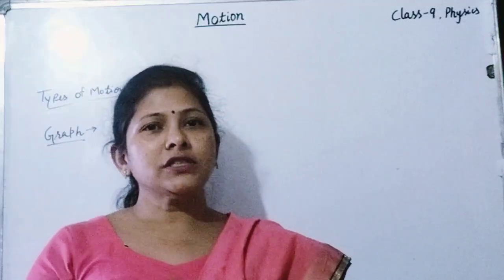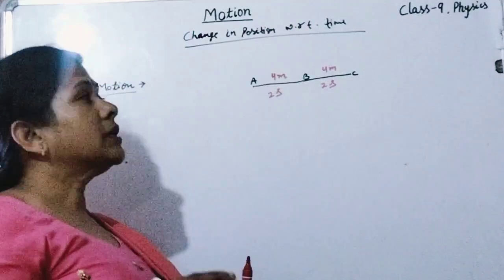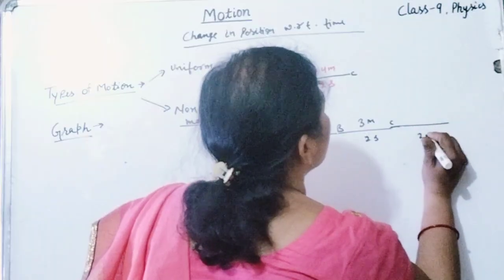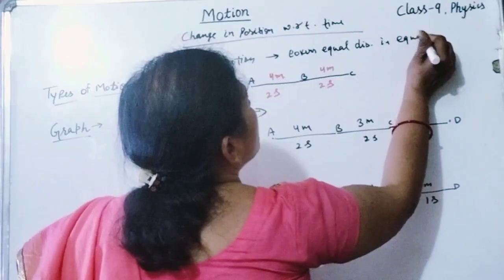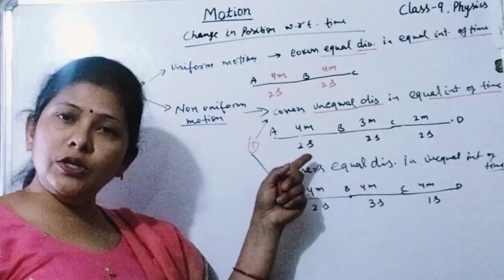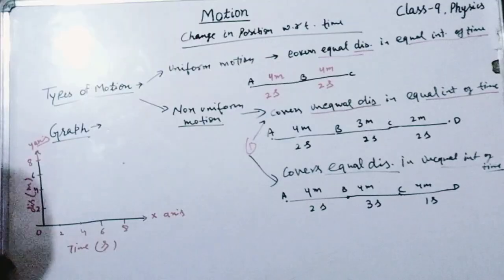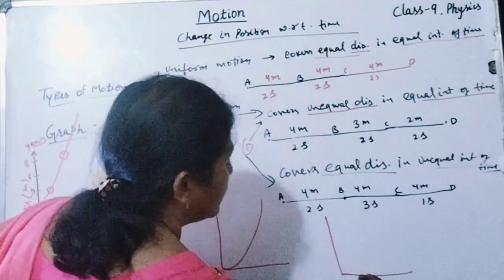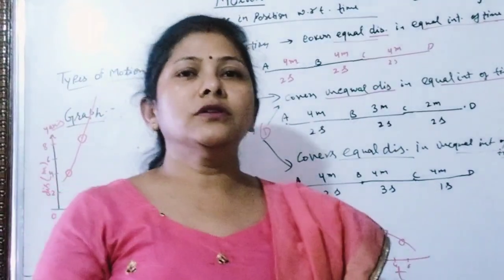Motion Cass 9 Cbse